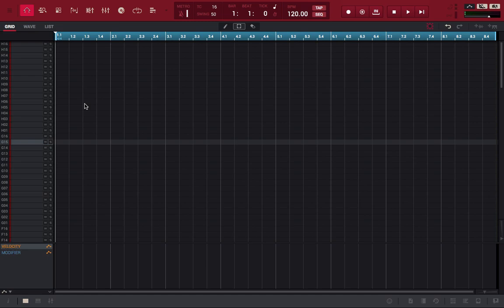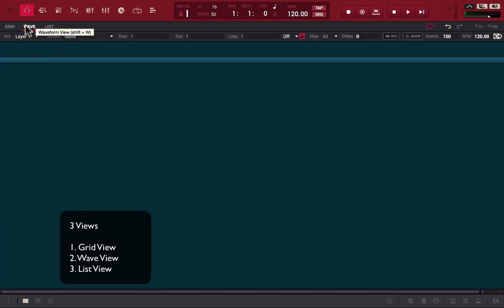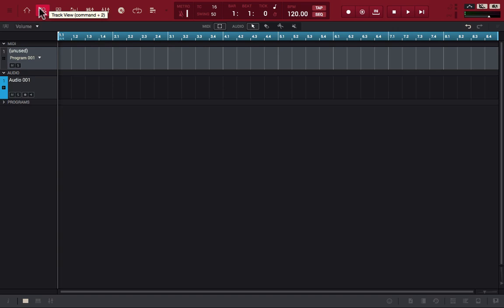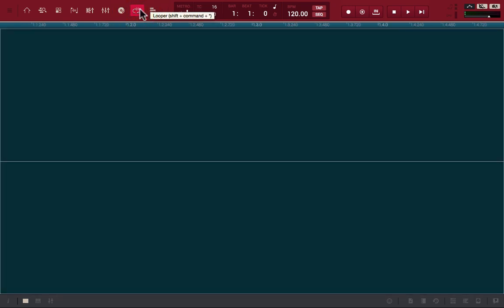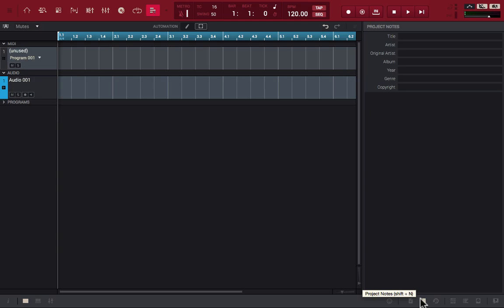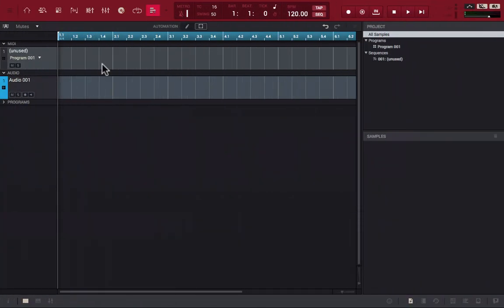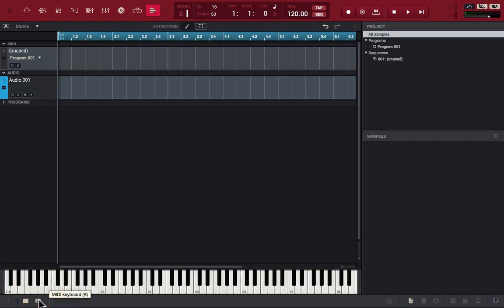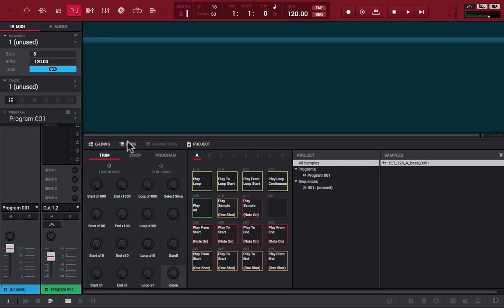AKAI MPC 2.4 TUTORIAL (INTRODUCTION)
An overview of MPC 2.4 to show users how the new GUI works, and what new features they can expect to use!

MPC 2.4 is the flagship software from Akai Profession and is available for producers who have: MPC Live, MPC X & MPC One MPC Studio/MPC Renaissance, MPC Touch